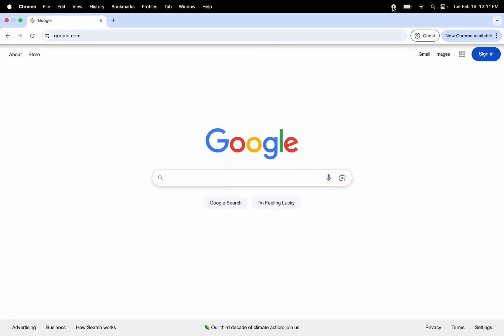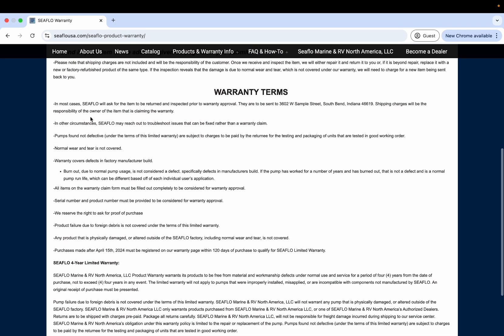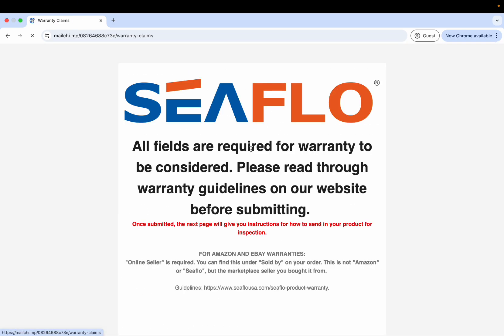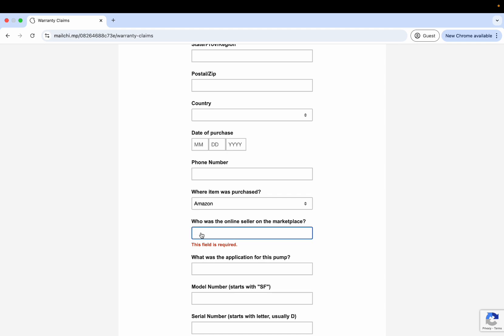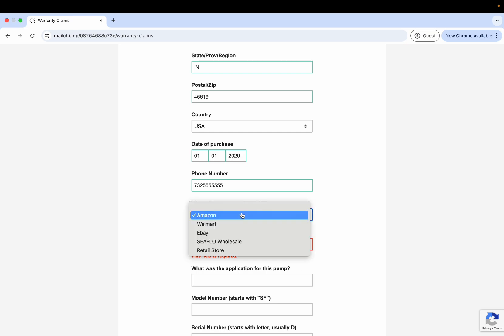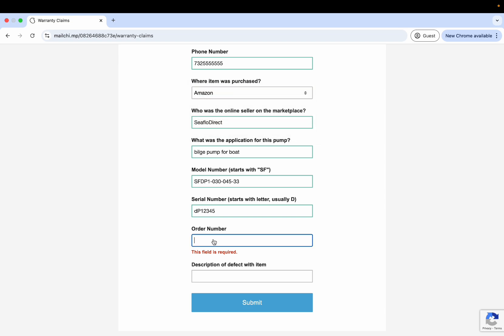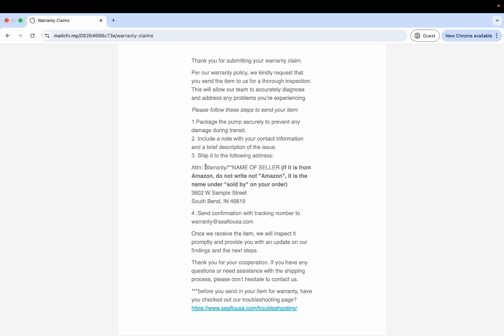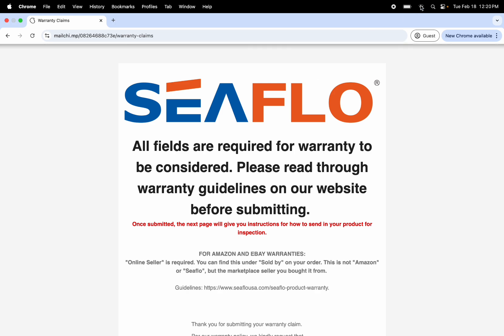Seaflo USA Warranty Claim Directions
Here, we go through the steps to submit your seaflousa warranty claim on your desktop